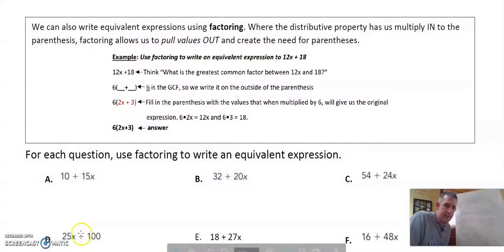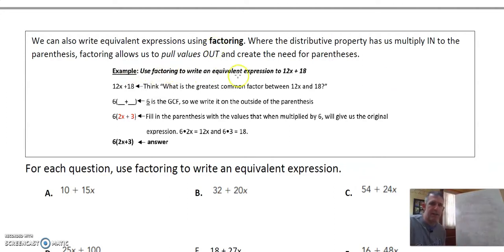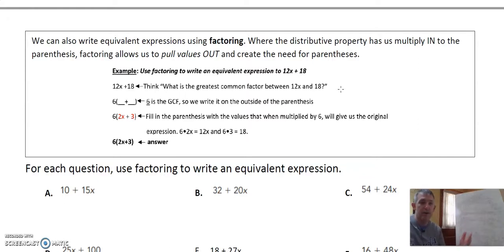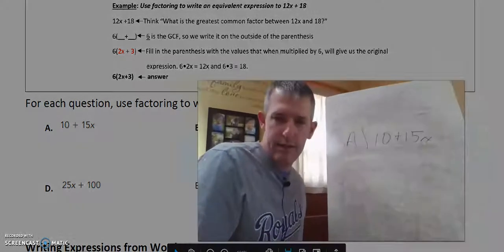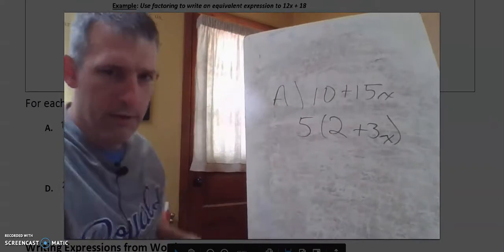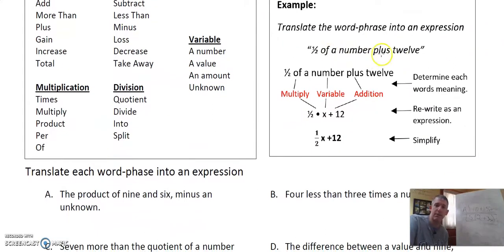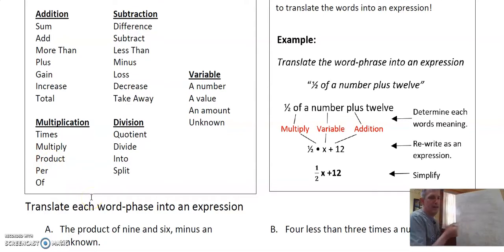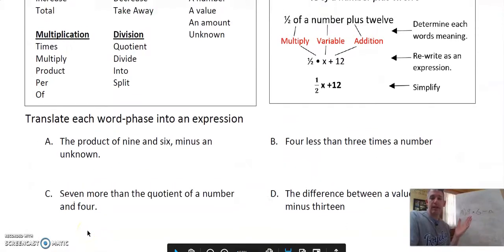April 27th Packet: Page 3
This video covers the 3rd page in the math section of the packet for April 27th (Week 5).